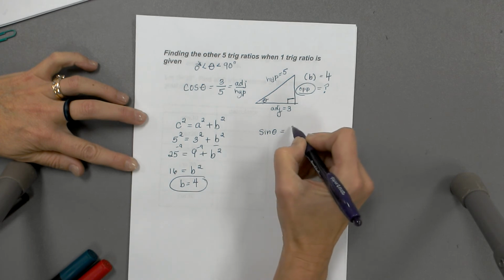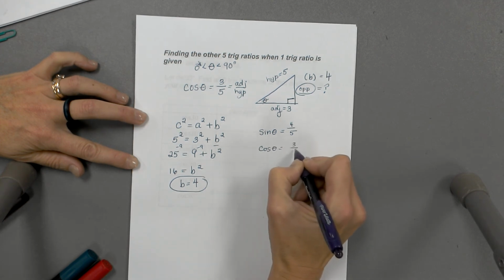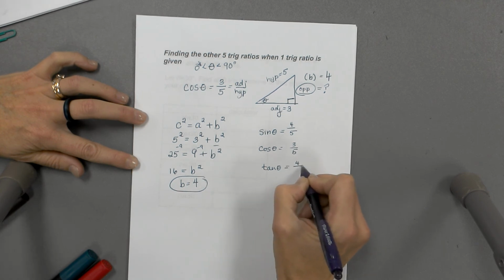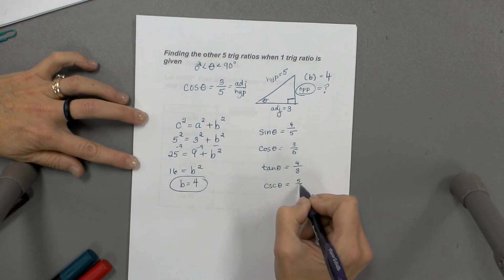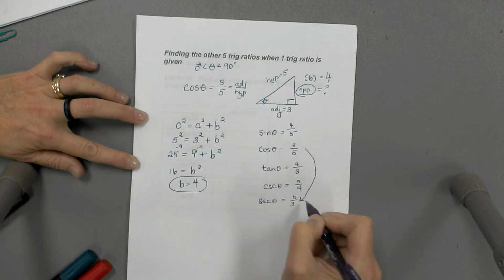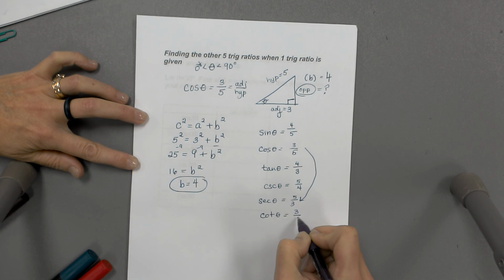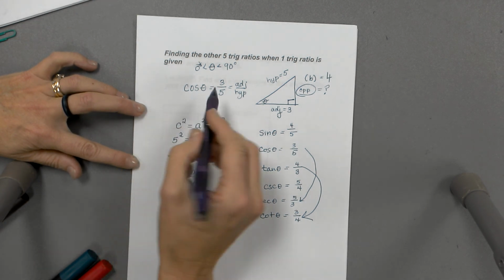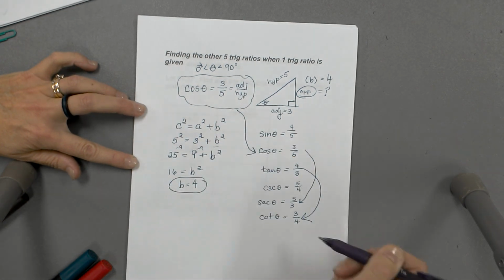#6 Finding the other 5 trig ratios when 1 trig ratio is given